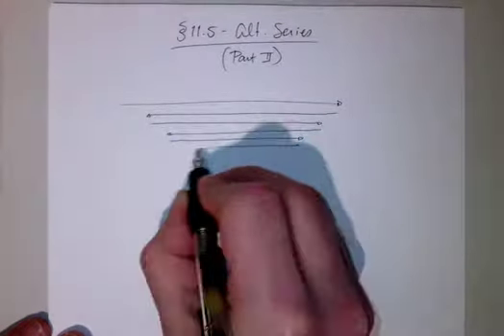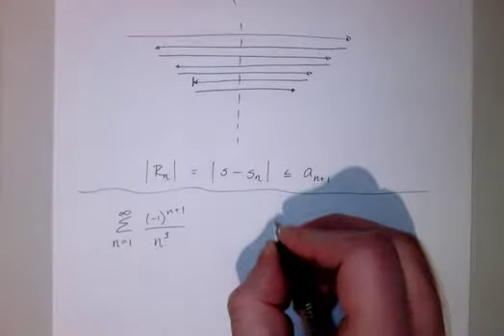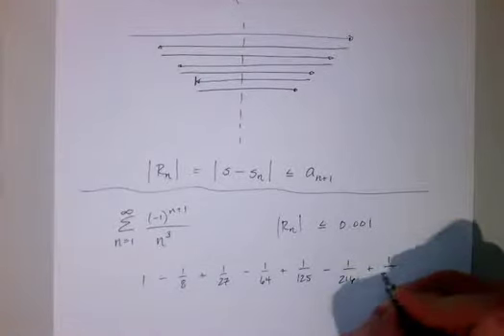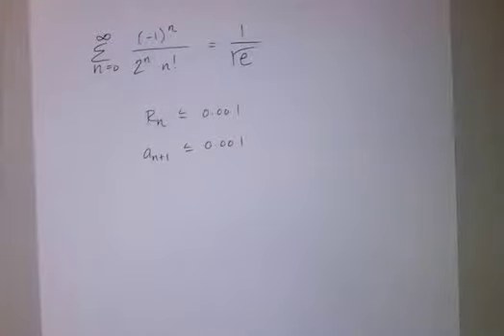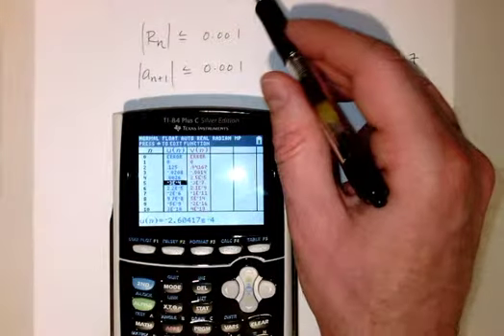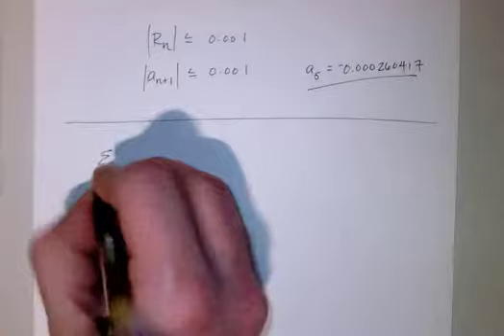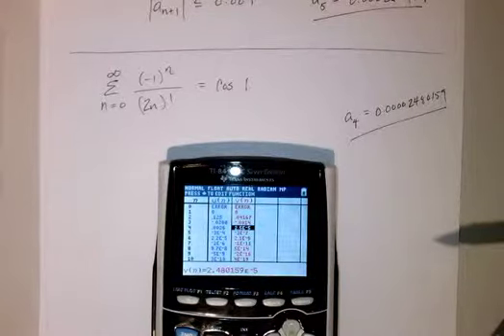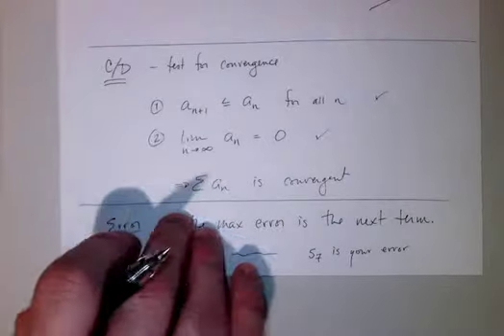Calculus Video 161 - Alternating Series 02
explanation & examples of the convergence/divergence test for alternating series & its error formula for partial sum approximations